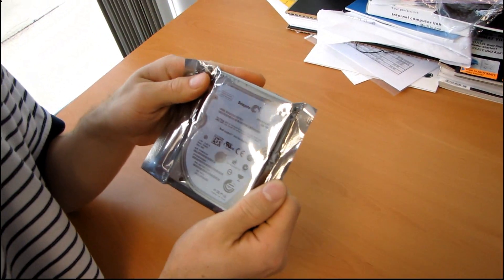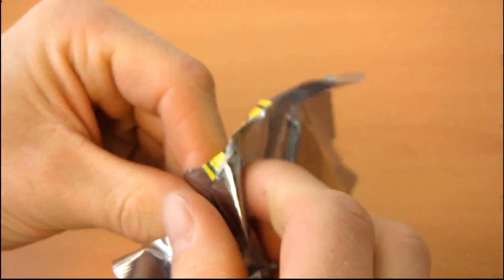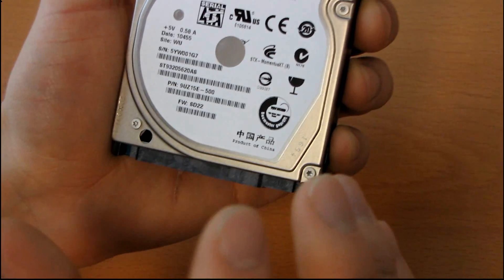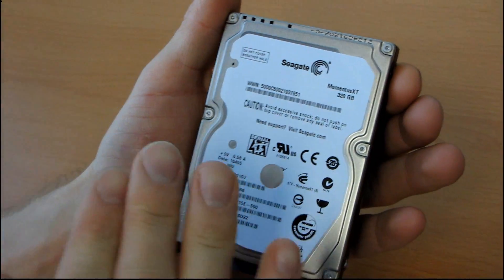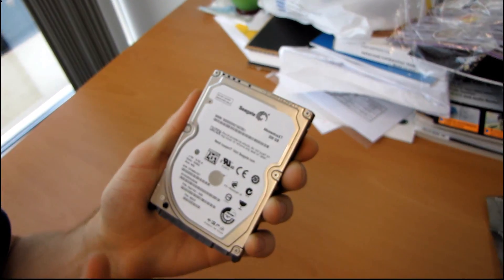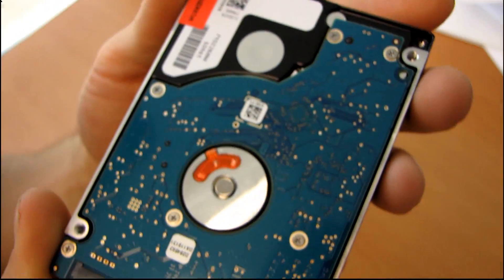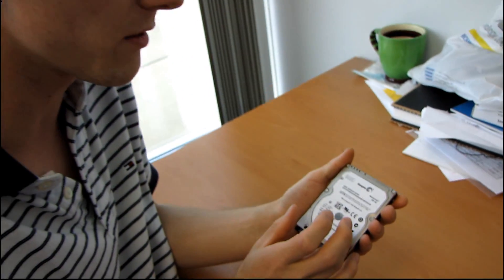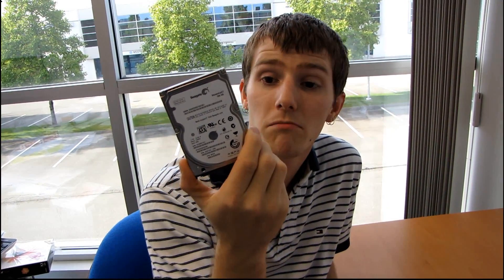Seagate Momentus XT SSD Hybrid Hard Drive 320GB Unboxing & First Look Linus Tech Tips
I've seen quite a bit of demand for a video on this topic, and my Momentus XT sample is finally here, so I thought I'd give you guys the rundown on it while I "unbag" this very cool new product.